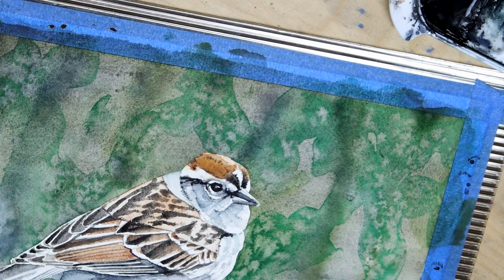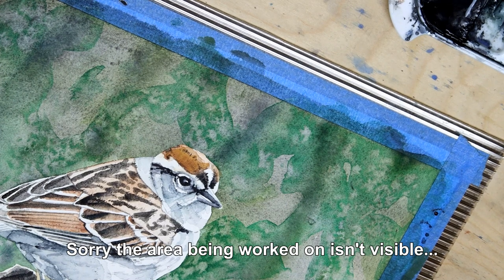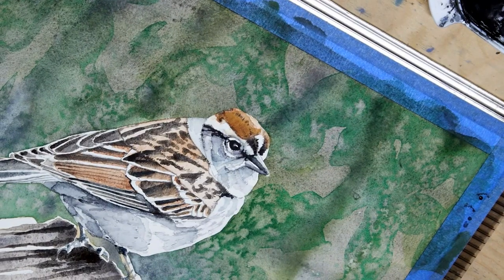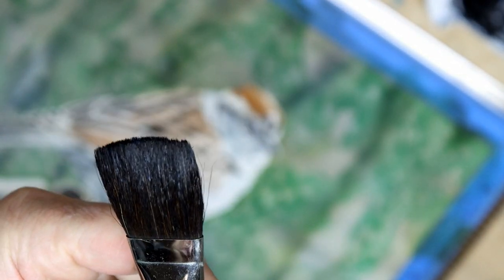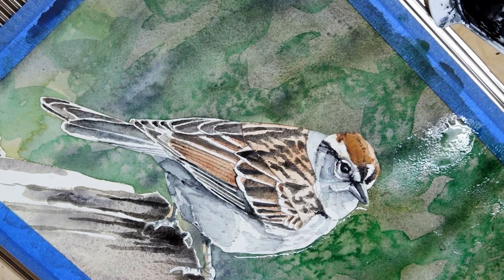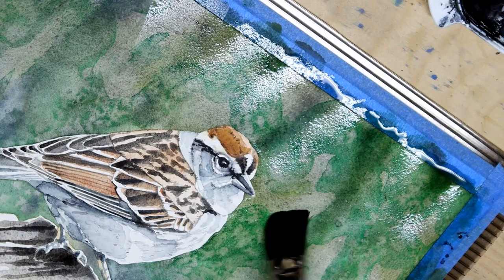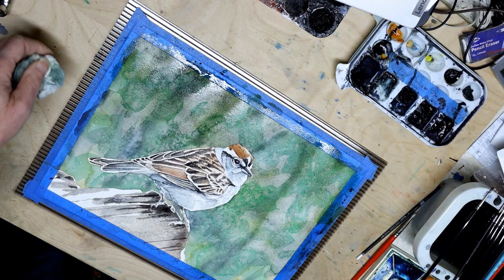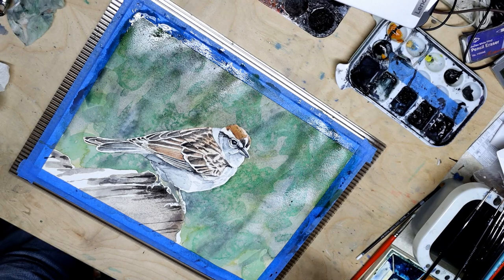Painting a Chipping Sparrow pt 9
Continuing my series in which I develop a watercolor of a Chipping Sparrow that I began as a live demonstration at a local fair. Note - there is no part 3. I recorded one, but it was lost due to a technical glitch.

If you have questions about my tools, materials or tecniques, please ask in the comments.